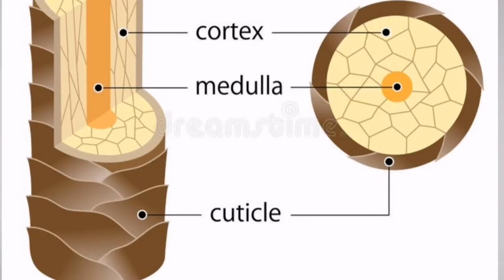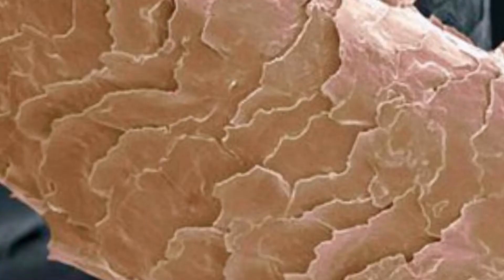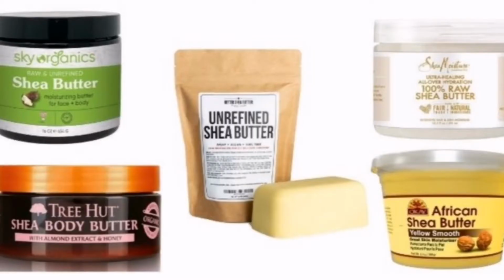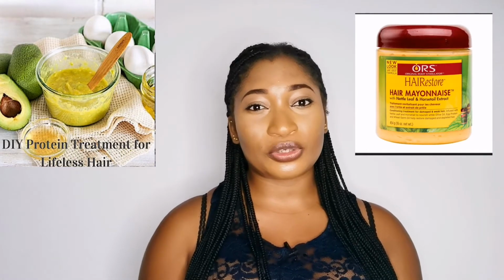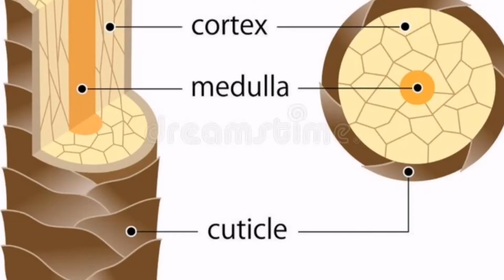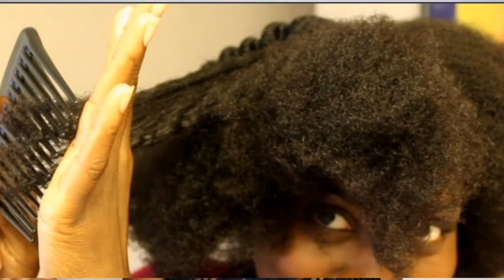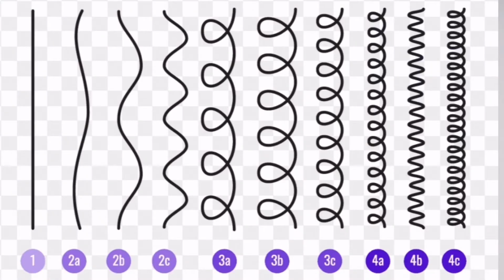How to know your Natural Hair Texture and Type/Curl Pattern plus hair care tips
In this video I explain the three different hair textures i.e fine medium and Coarse hair textures and the four hair types/curl patterns i.e type 1a to 4c. I also explain the determining factors of hair texture and how to take care of different hair textures. I hope this video is helpful.